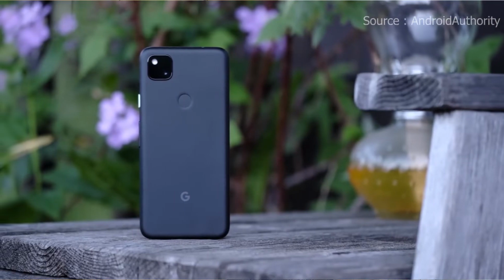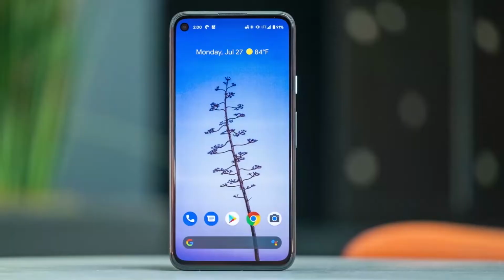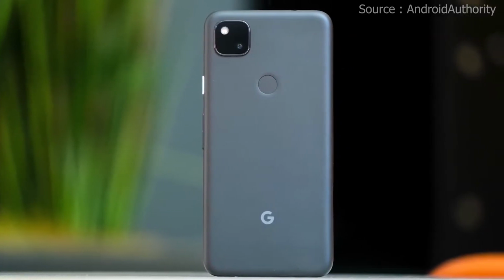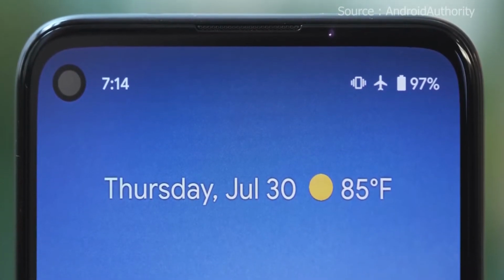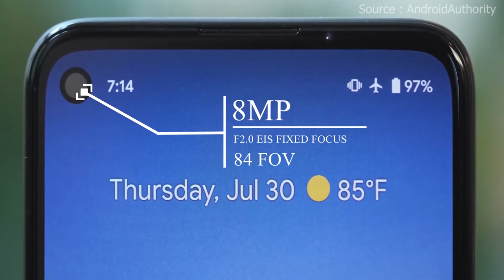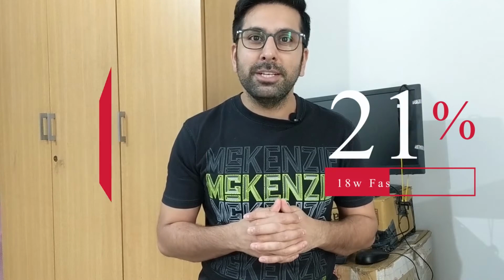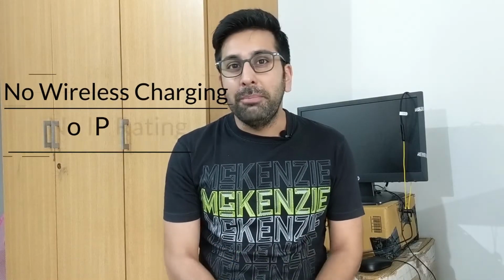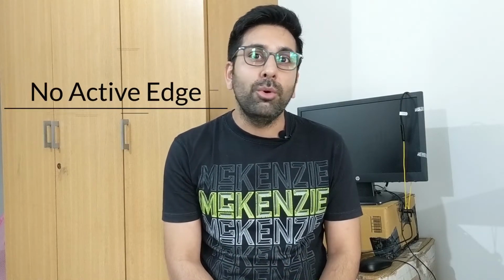Google Pixel 4a - Things you should know !!!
Pixel 4a - Things you should know !!!

This is the most imporatant Pixel phone till date. Can this be the best mid segment smartphone of the year 2020? Yes ?

Video Gear I used:
Pixel 2 XL Panda
BOYA BY-M1

Let's Socialize -